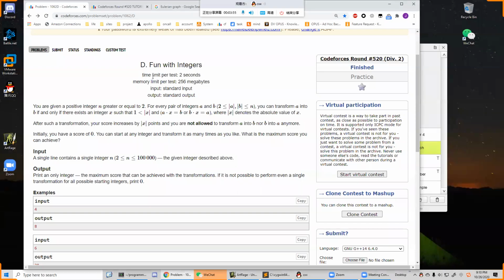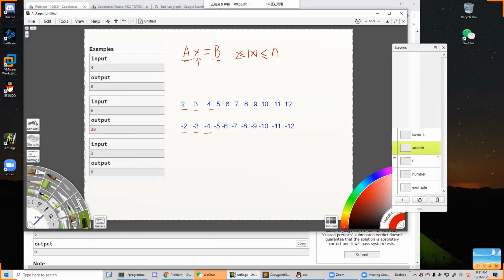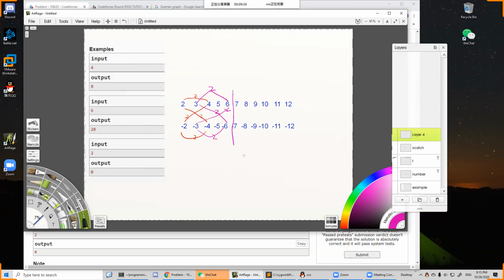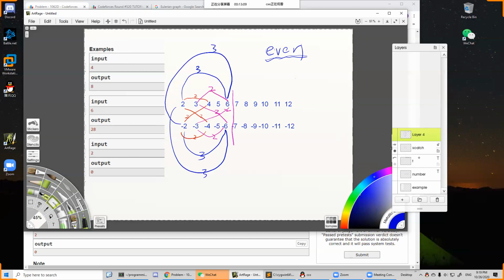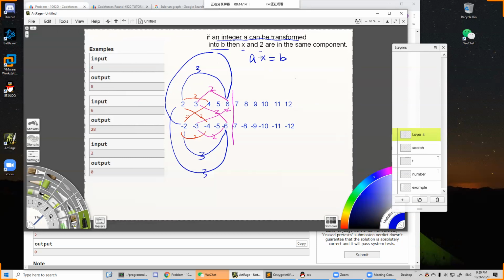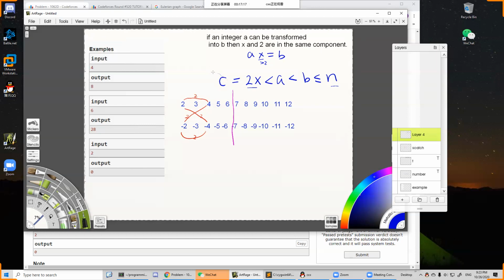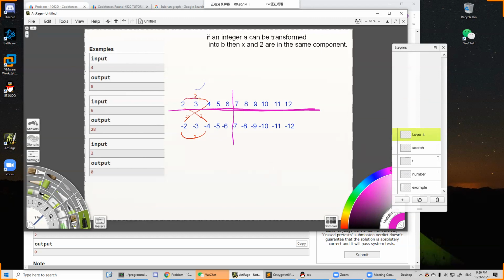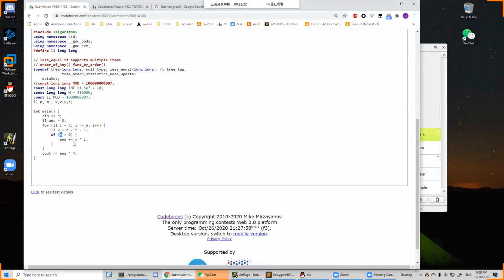Codeforces D. Fun with Integers 1800